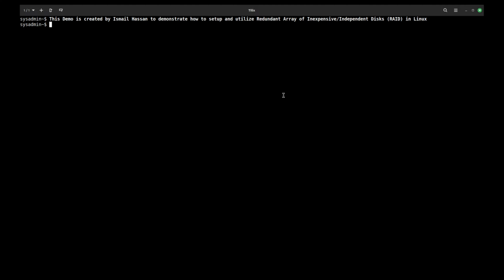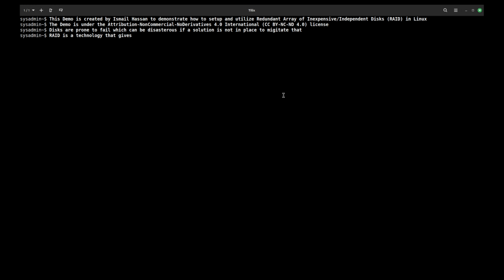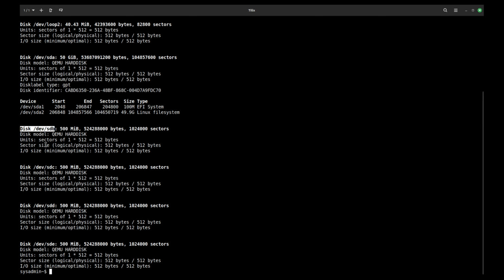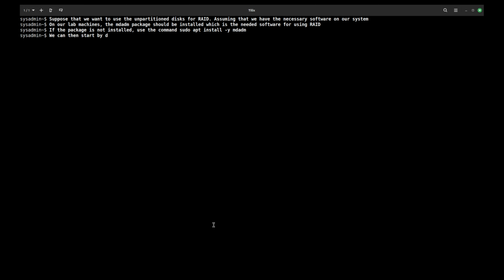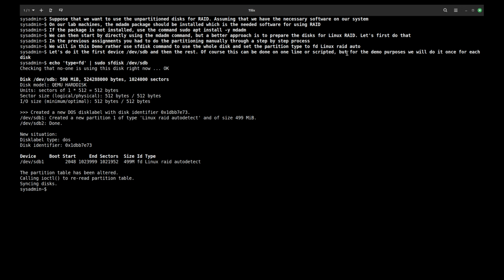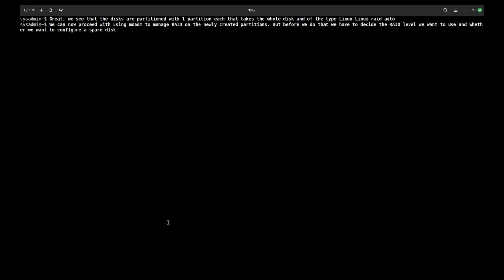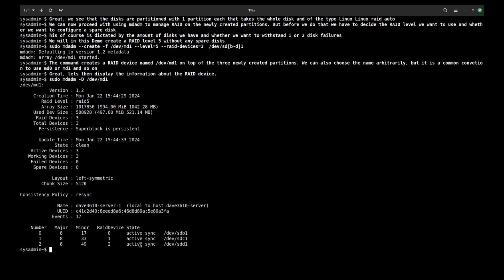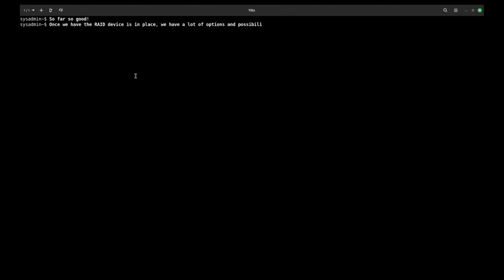How to use software RAID in Linux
RAID (Redundant Array of Independent Disks) in Linux is a storage virtualization technology that combines multiple physical drives into a single logical unit to improve performance, provide data redundancy, or both, depending on the RAID level used.